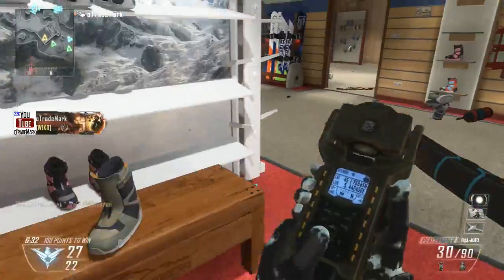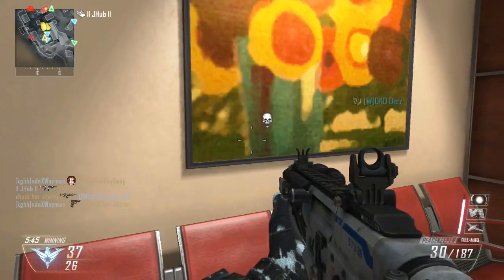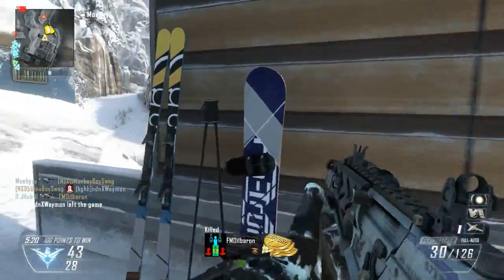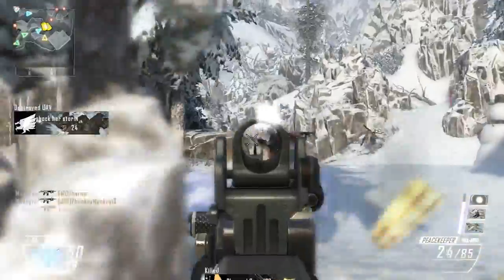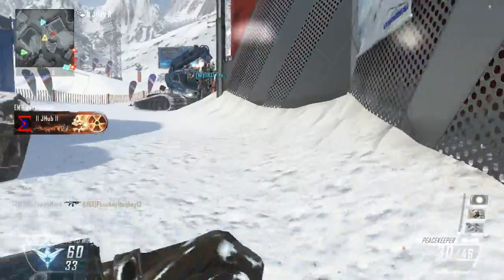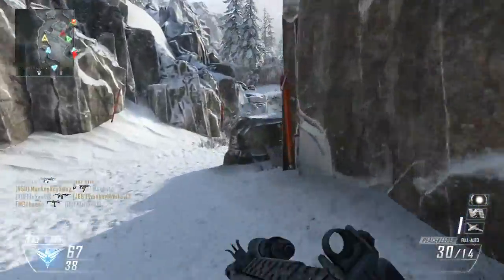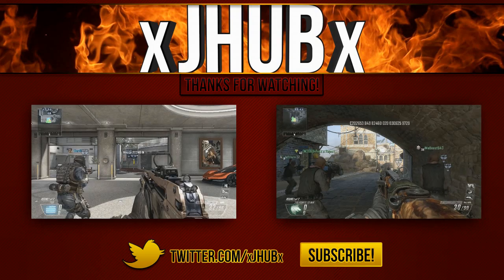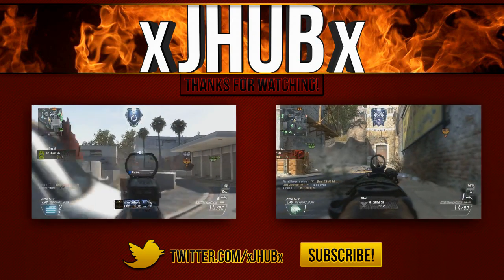Peacekeeper 25 Streak w/ No Perks/Attachments (BO2 Gameplay/Commentary)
This is a Peacekeeper 25 Gunstreak with no perks or attachments on Downhill